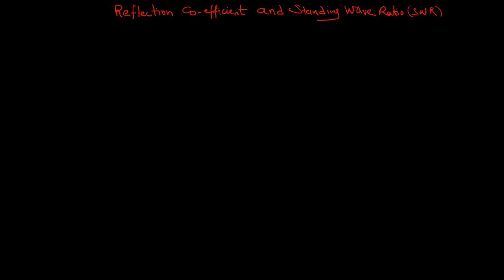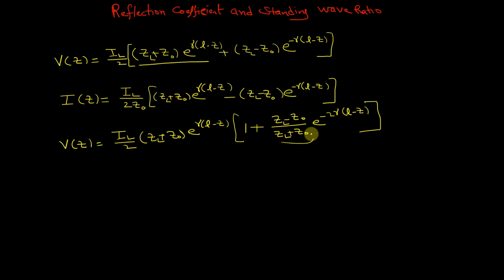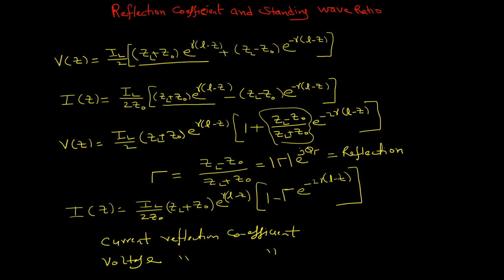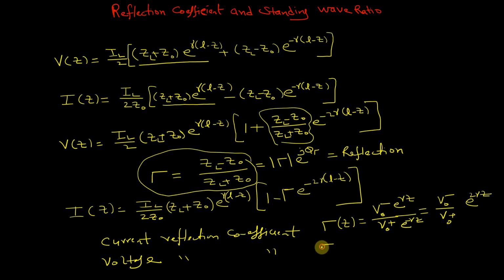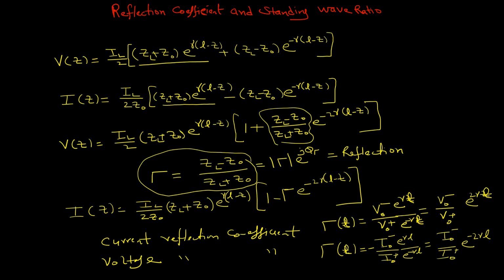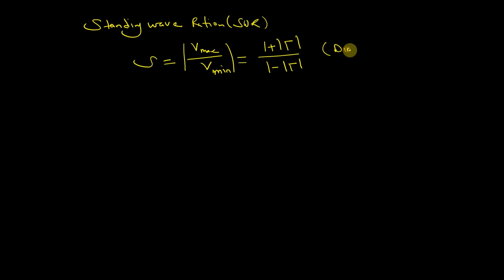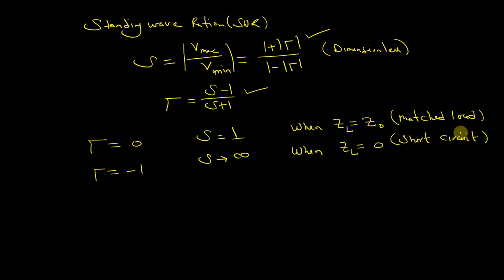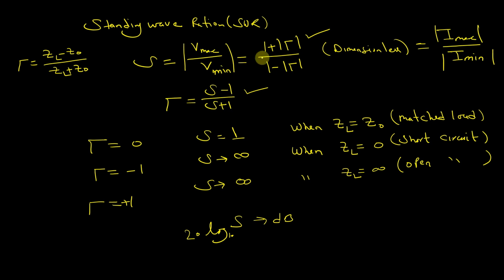4.4 Reflection Coefficient and Standing Wave Ratio for Transmission Line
Reflection Coefficient and Standing Wave Ratio for Transmission Line discussed.
You are required to see the video of Input impedance derivation whose link is given below for better understanding.